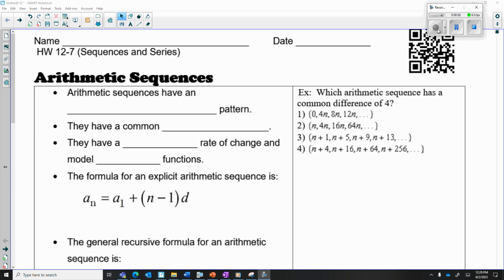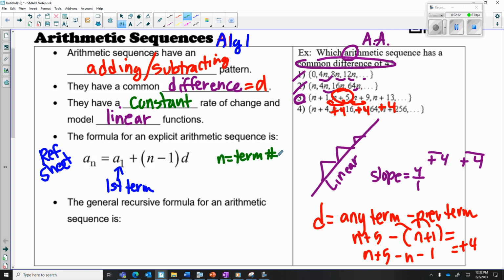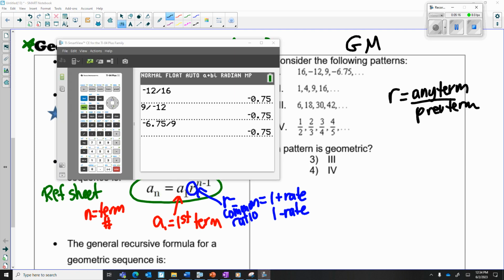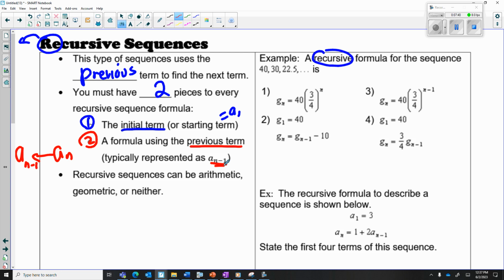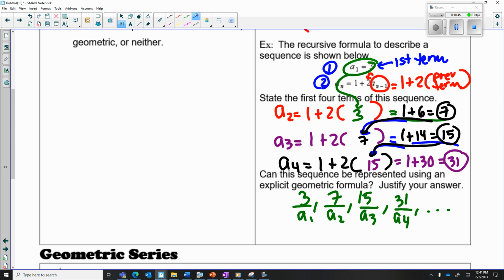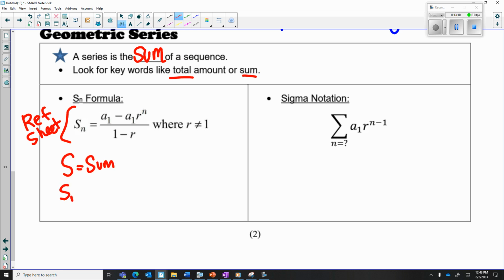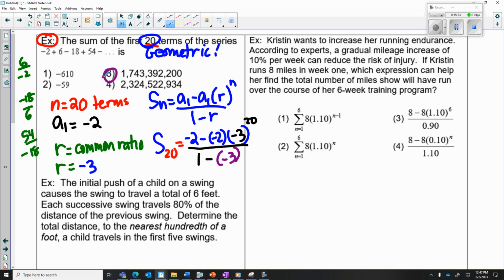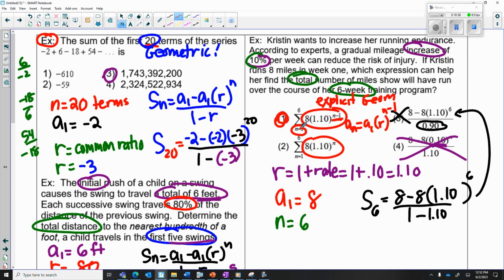Sequences and Series Recap video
I review the difference between arithmetic and geometric sequences and the difference between explicit and recursive formulas.  I explain how to find the sum of a geometric sequence.  Algebra 2